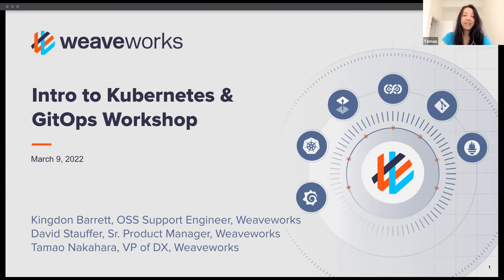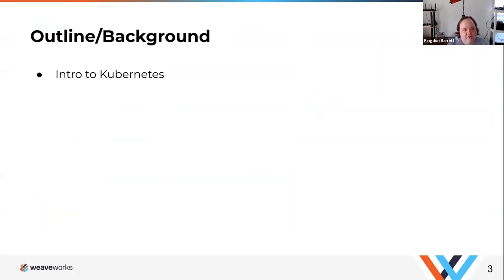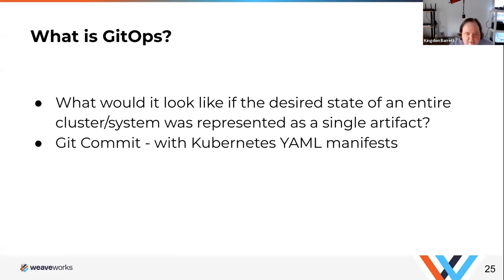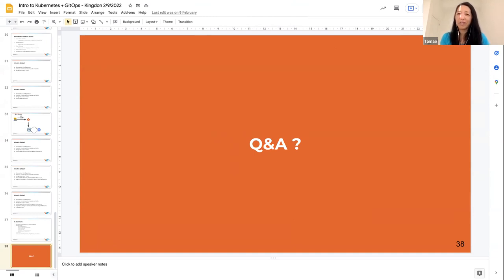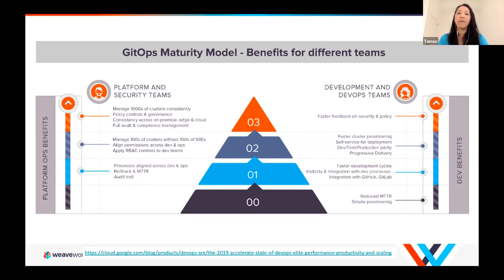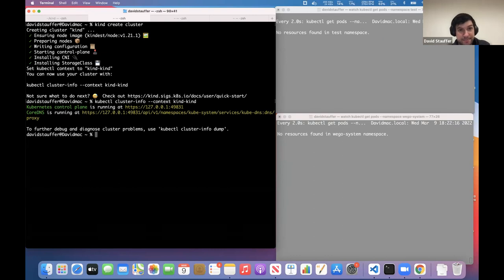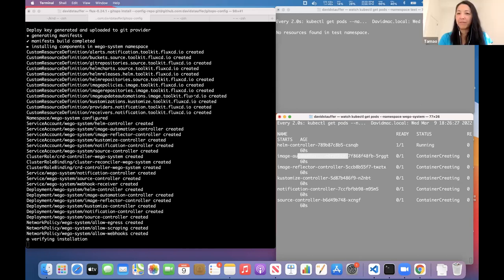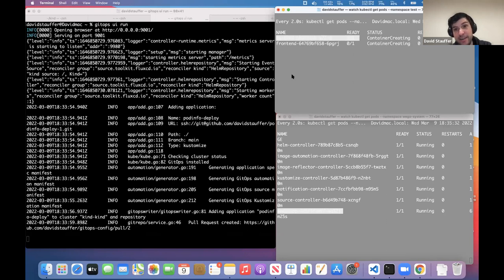Introduction to Kubernetes & GitOps Workshop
For this info-packed and hands-on workshop we cover:

📍 Introduction to Kubernetes & GitOps talk:
We cover the most popular path that has brought success to many users already - GitOps as a natural evolution of Kubernetes. We'll give an overview of how you can benefit from Kubernetes and GitOps: greater security, reliability, velocity and more. Importantly, we cover definitions and principles standardized by the CNCF's OpenGitOps group and what it means for you.

📍 Get Started with GitOps:
You'll have GitOps up and running in about 30 mins using our free and open source tools! We'll give a brief vision of where you want to be with those security, reliability, and velocity benefits, and then we'll support you while go through the getting started steps. During the workshop, you'll also experience in action and see demos for:
- an opinionated repo structure to minimize decision fatigue
- disaster recovery using GitOps
- Helm charts example
- Multi-cluster example
- all with free and open source tools mostly in the CNCF (eg. Flux and Helm).

If you have questions before or after the workshop, talk to us at weave-gitops (If you need to invite yourself to the Slack,